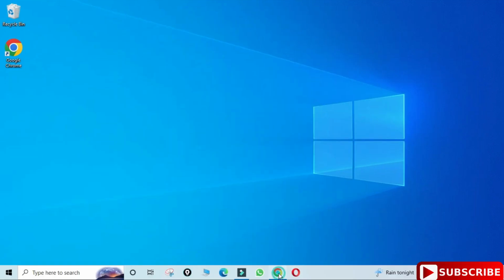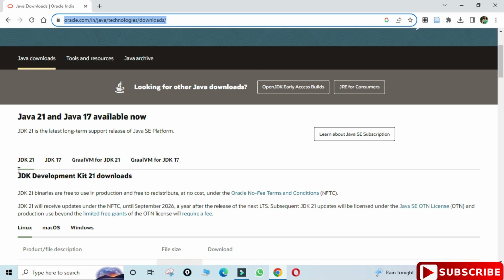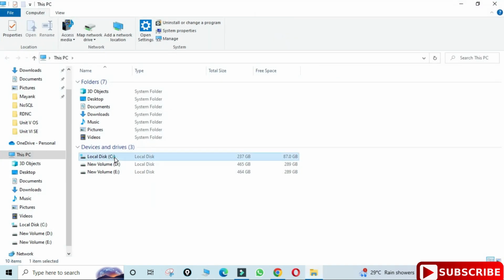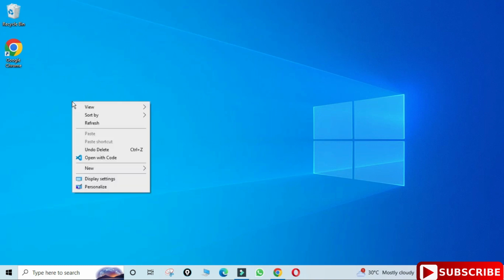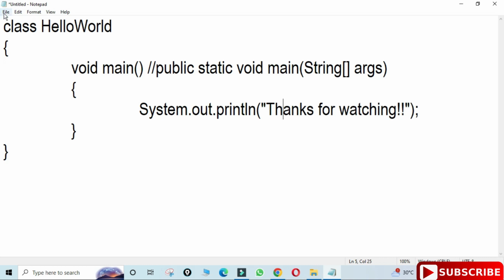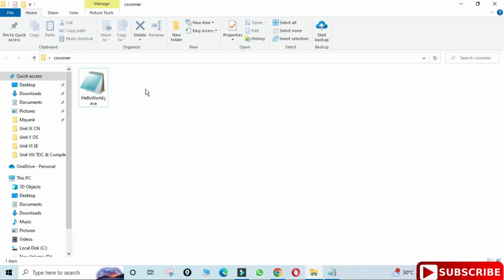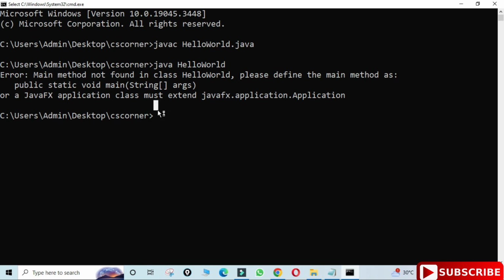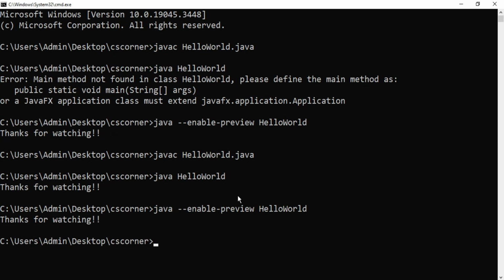How to Install Java JDK 21 on Windows 10/11 [2023] | Run Java Program using JDK 21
Learn how to install Java JDK 21 on Windows 10.  Also, we will see how to verify the installation & How to Run the First Java Program using JDK 21.  Java installer file comes with JRE and JDK.

Timestamps:
00:16 - Download Java JDK 21
01:05 - Install it on Windows 10/11
01:50 Check Java Version on cmd
02:25 - Set the JDK path under the Environment Variables section on Windows 10.
03:32 - Create HelloWorld Program in Java
05:19 - Save Java Program
05:46 - Run Java Program on Command Prompt
06:47 How to Run Java Program on Command Prompt using JDK 21
7:30 Java Program without main() method

If you follow the steps properly, I'm sure the installation will be successful.

Select your OS tab.
Find and click on the correct JDK download link right for your operating system.
It will download & save files to your disk.

Click to run the downloaded installer file
Just follow the prompt in the Installer window

Step 3: Test whether Java working or not
Open cmd, type javac or java --version

🎥 Tools I used for recording